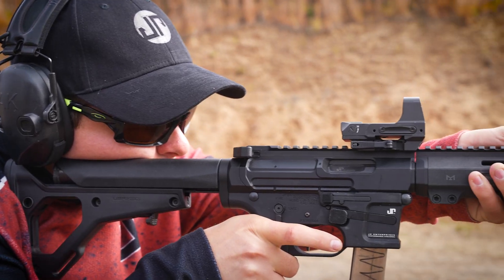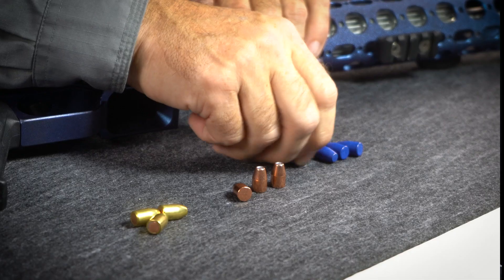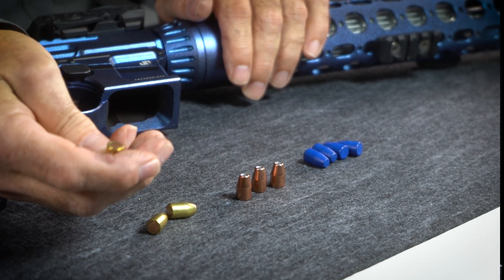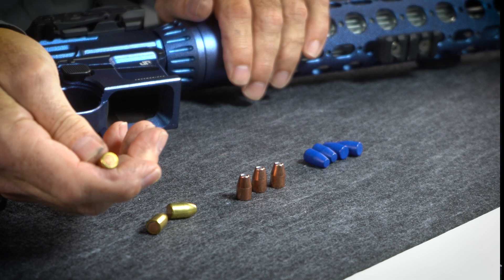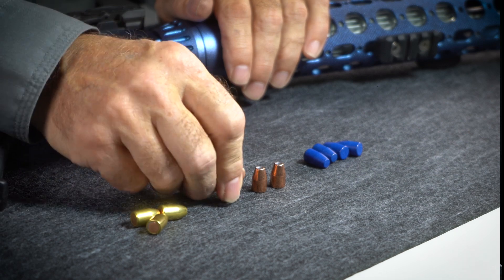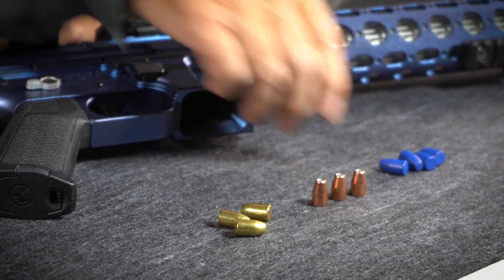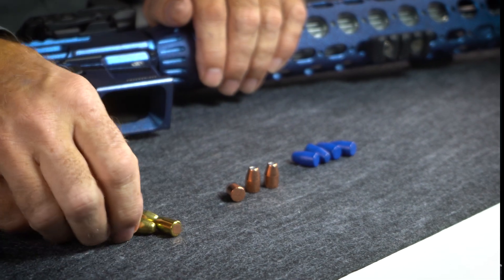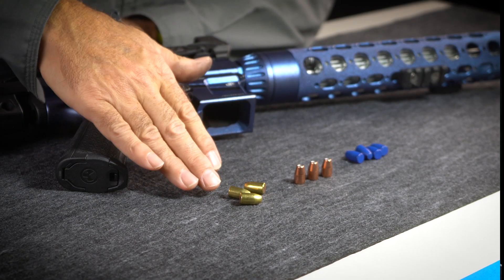Reloading 9mm for Pistol Caliber Carbines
For many, reloading is the final frontier for their shooting performance.  In this video, John Paul gives some tips on reloading 9mm for PCCs and sheds some knowledge on the ammunition he has used throughout the years.